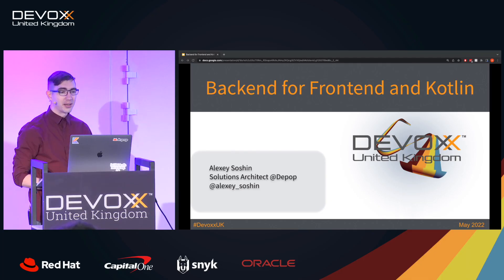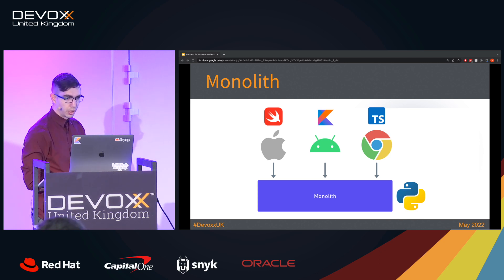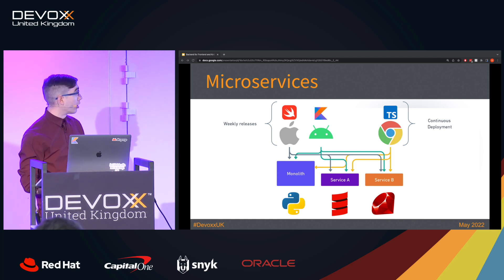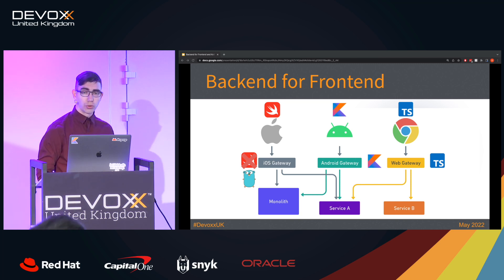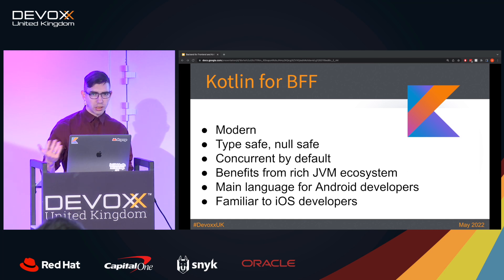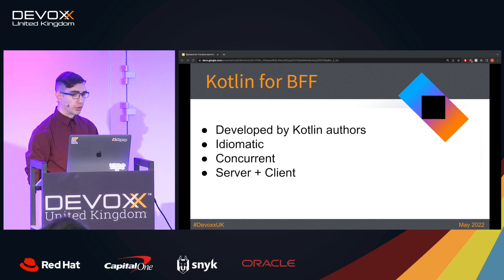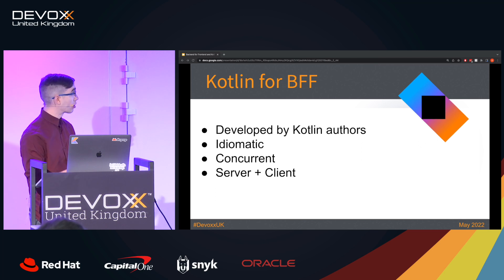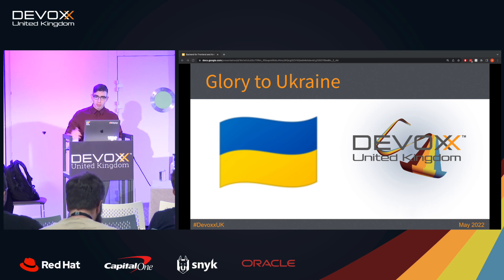Backend for Frontend and Kotlin by Alexey Soshin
Backend for Frontend, or simply BFF, is an architectural pattern that allows teams to iterate quickly, by enabling frontend engineers to easily introduce changes on the backend.

At Depop we decided to adopt Kotlin for the purpose of developing BFF services. In this talk, we'll discuss the reasoning behind that decision, the main benefits of that approach, as well as some caveats to it.